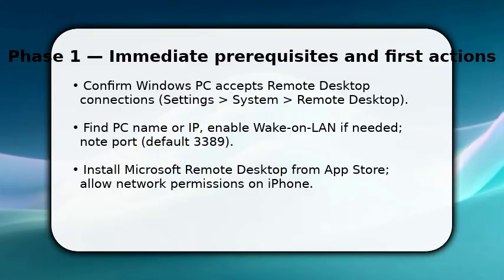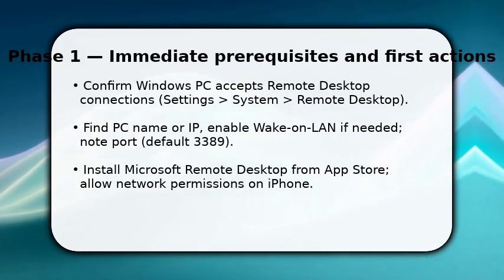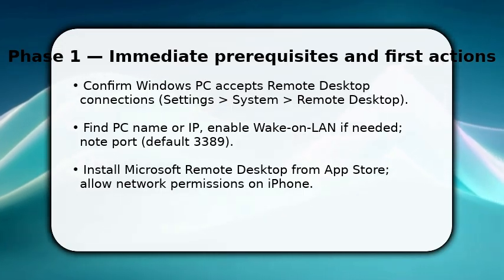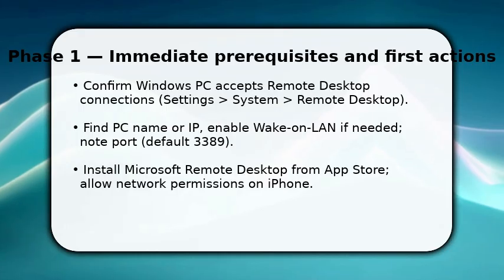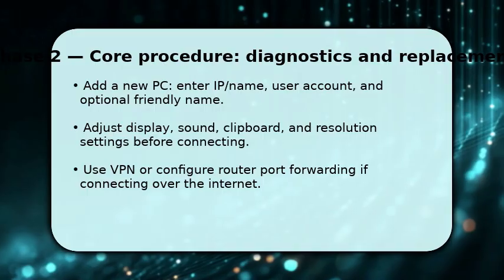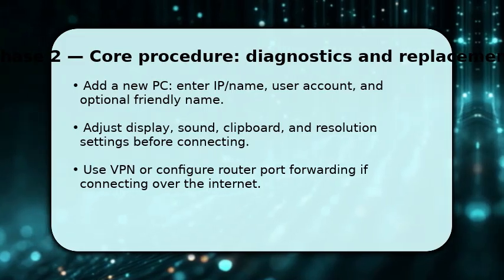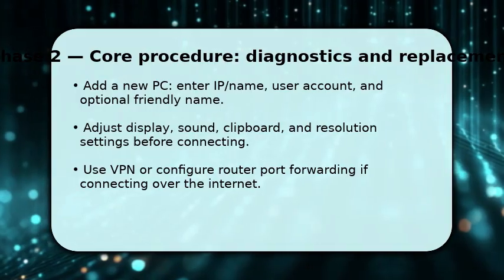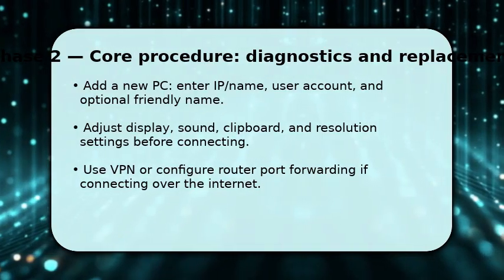How to Use Rdp on Iphone - Easy Guide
How to Use Rdp on Iphone - Easy Guide | 🔒 Surfshark VPN Deal — Stay private and secure. $1.99/mo + 3 Months Free ▸

Discover the step-by extricate how to remotely access your PC using RDP on an iPhone with this easy guide. Learn shortcut methods and essential tips for a seamless experience.

how to use rdp, remote desktop app iphone, rdp connection mobile device, access pc remotely apple devices, iphone remote control software